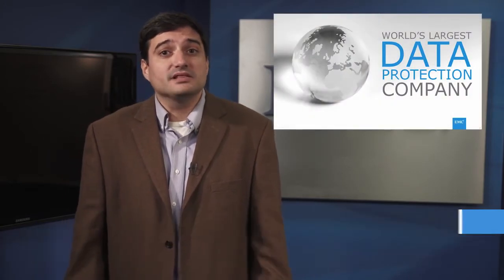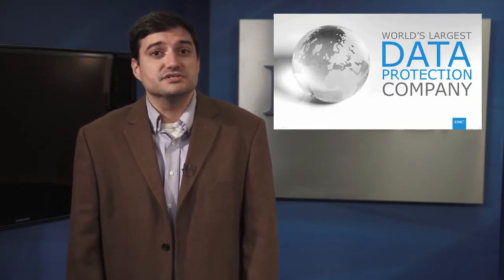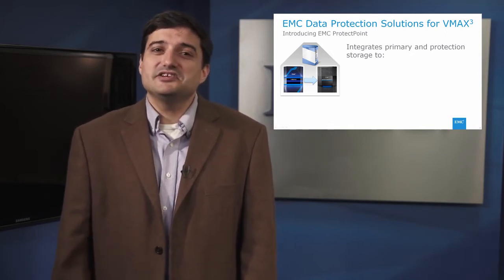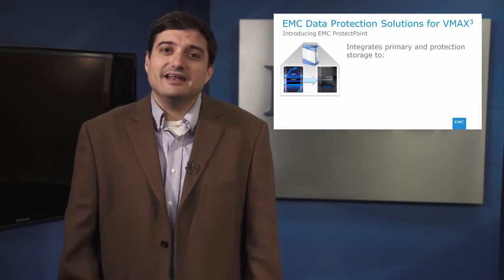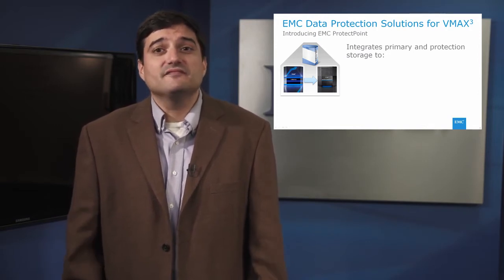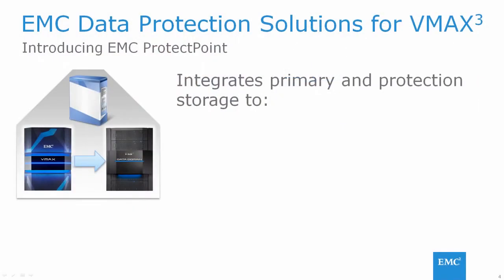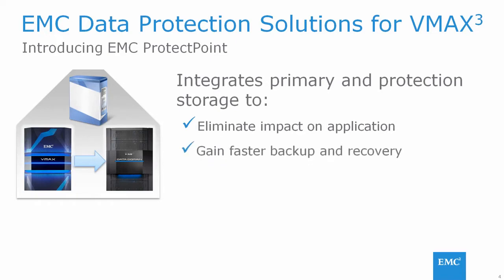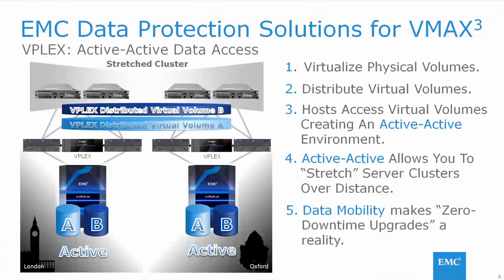Data Protection Solutions for VMAX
This video reviews EMC data protection solutions for VMAX.